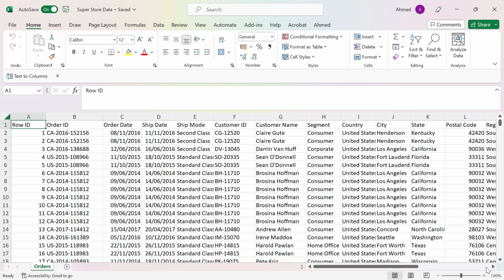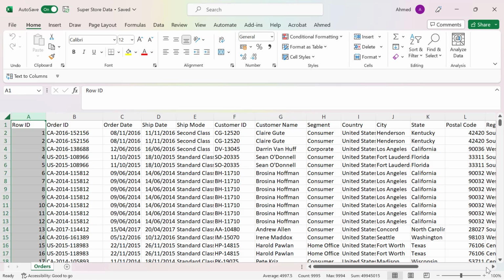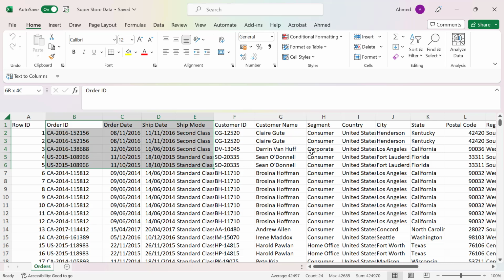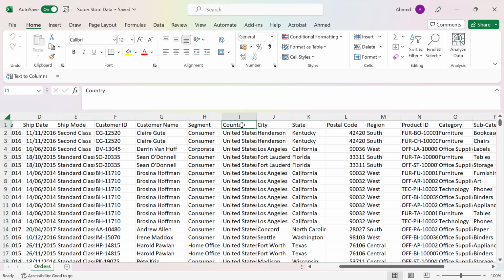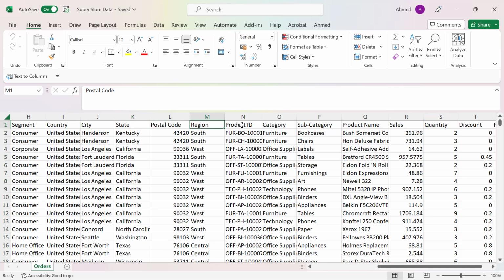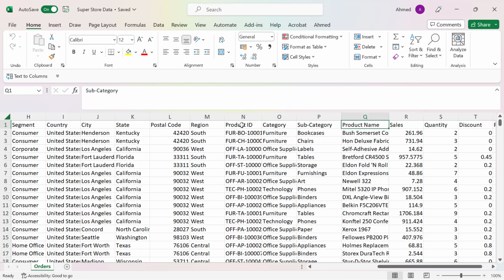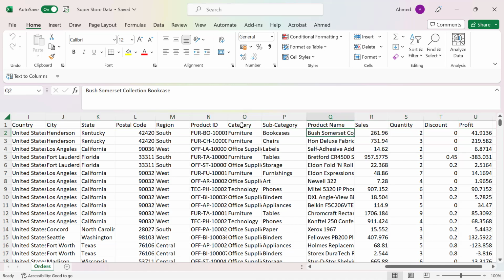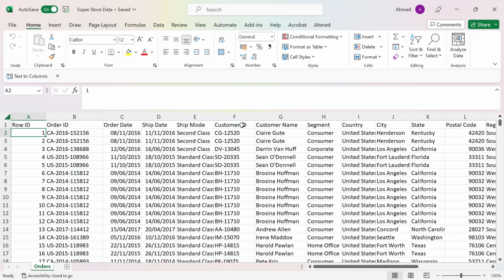9 Introducing the Dataset